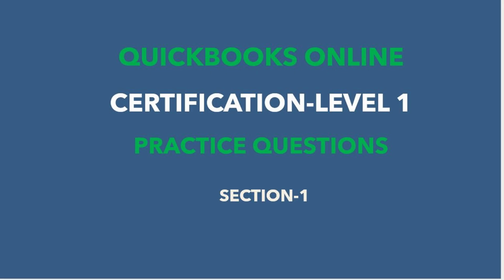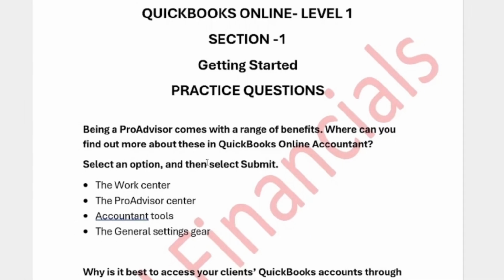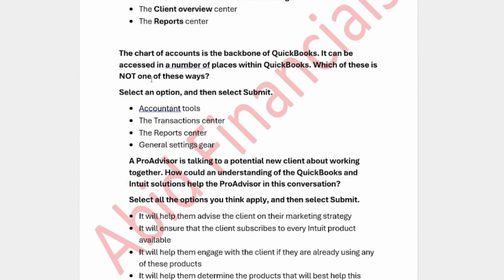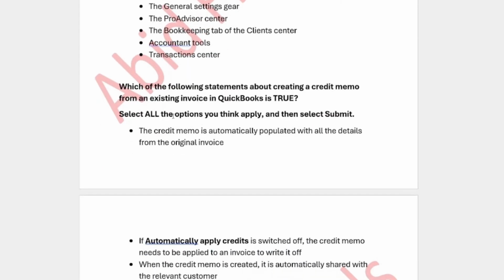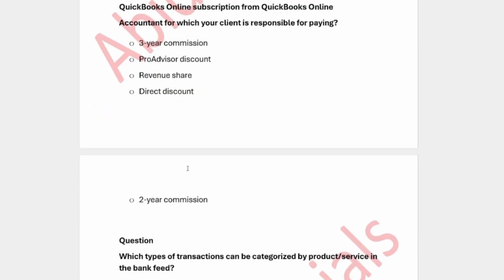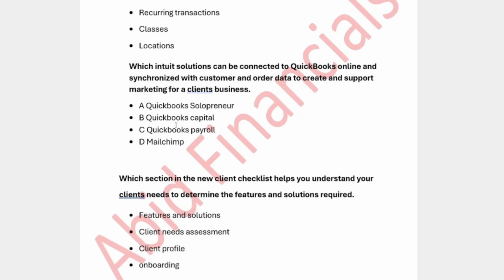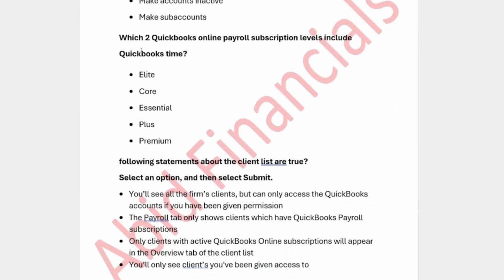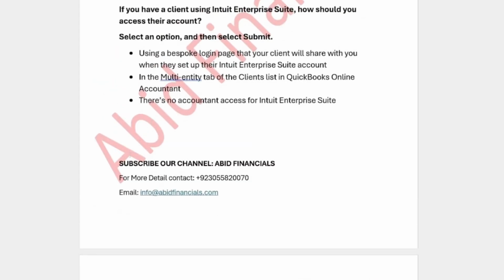Quickbooks online certification Level 1 Practice Questions -Section 1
Welcome to the video of the Quickbooks online certification Exam 2025-Practice Questions
📌 QuickBooks Recertification 2025: Who Must Take the Exam?

Are you a QuickBooks ProAdvisor wondering if you're required to recertify in 2025? In this video, we break down everything you need to know about the QuickBooks Online Recertification Exam—who needs to take it, key deadlines, what’s new this year, and how to stay compliant as a certified ProAdvisor.

✅ Quickbooks books online level 1 Section 1 Practice Questions
✅  Quickbooks books online level 1 Section 2 Practice Questions
✅ Quickbooks books online level 1 Section 3 Practice Questions
✅  Quickbooks books online level 1 Section 4 Practice Questions
✅  Quickbooks books online level 1 Section 5 Practice Questions
QuickBooks Recertification 2025: Do You Really Need to Take the Exam?"

"Must-Know: Is the 2025 QuickBooks Recertification Exam Required for You?"

"Skip or Study? QuickBooks Recertification Exam 2025 Explained!"

Whether you're a seasoned ProAdvisor or newly certified, this video will help you stay on track and maintain your certification without stress.